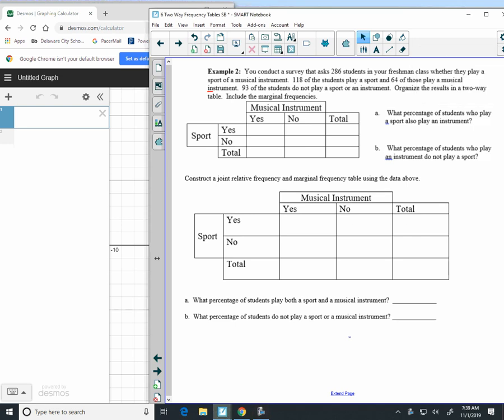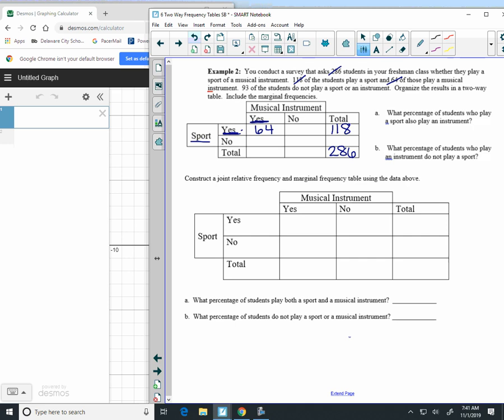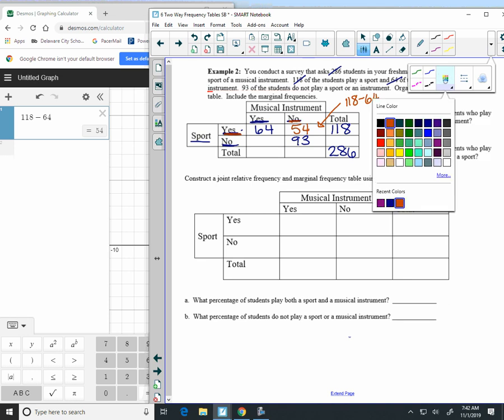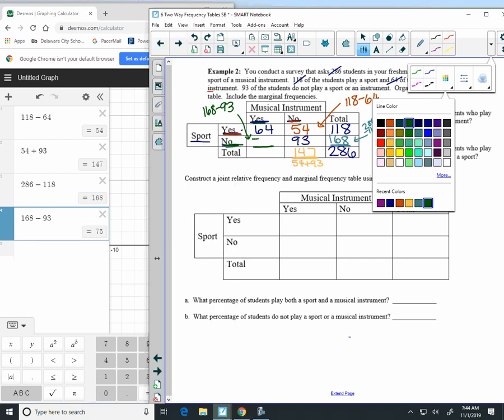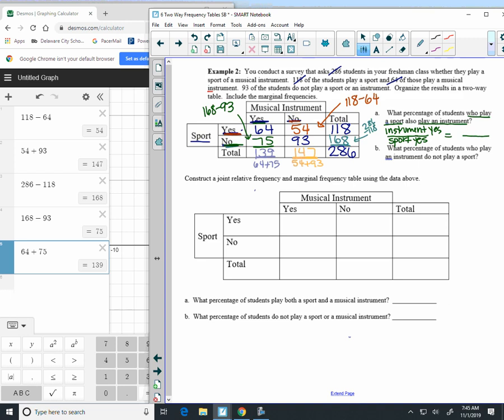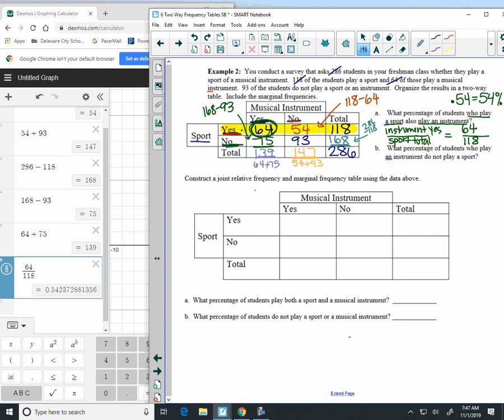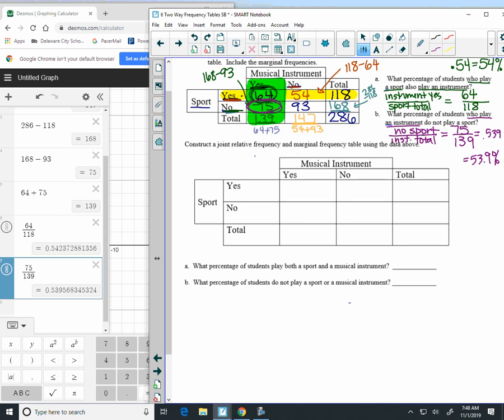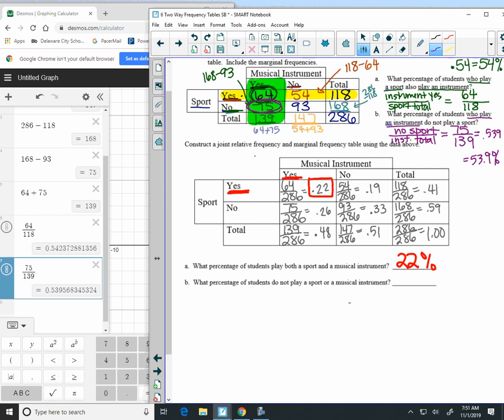Frequency Tables Notes 2 Part 1